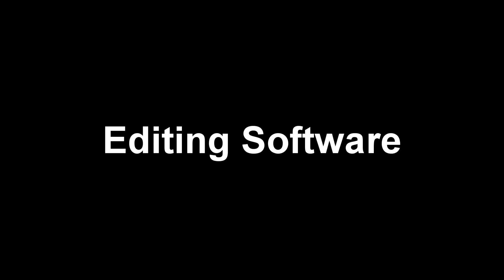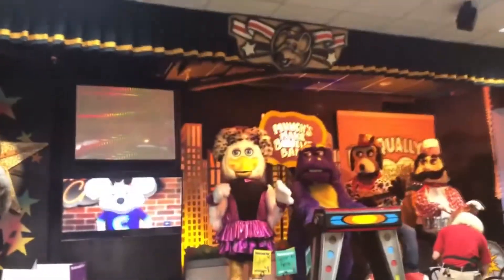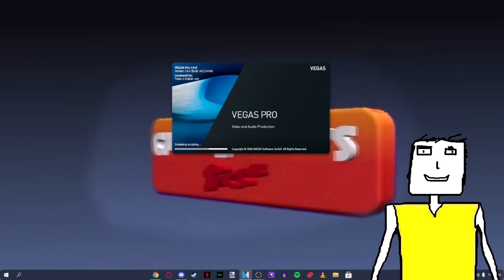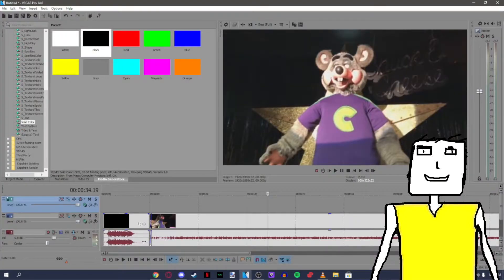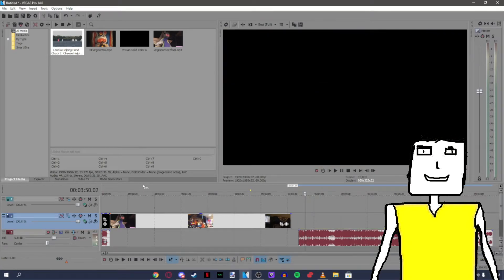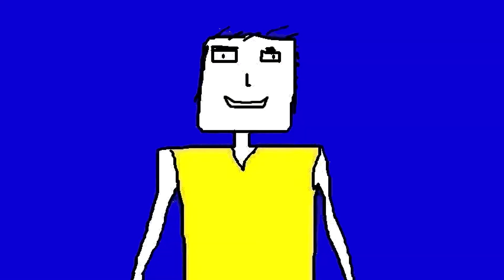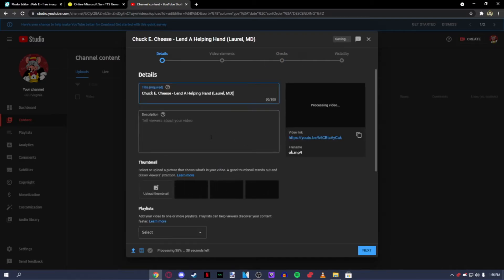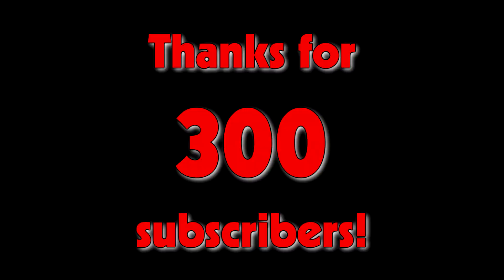How I Make My Videos (Featuring Microsoft Sam)